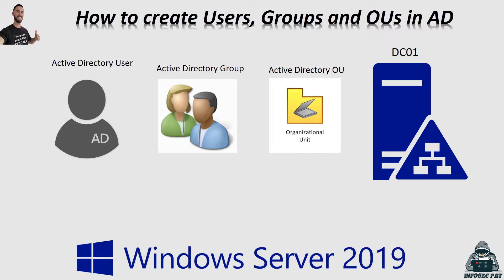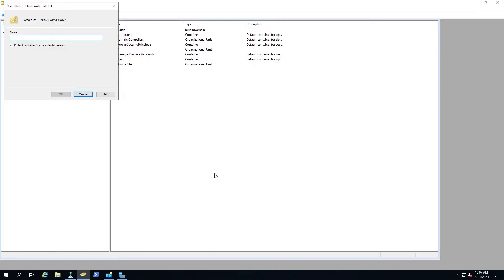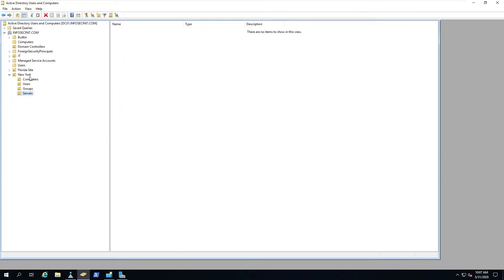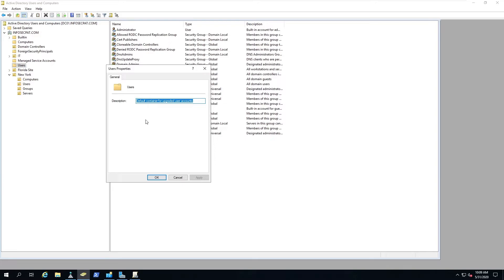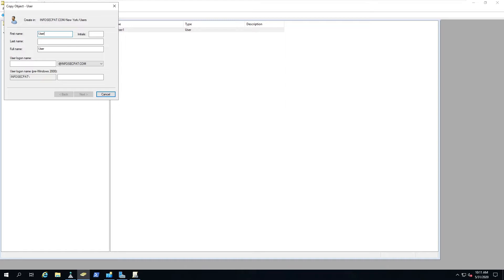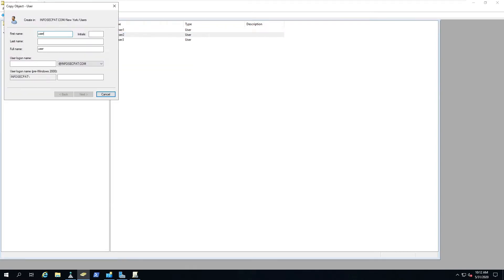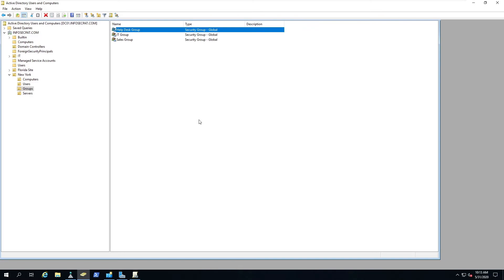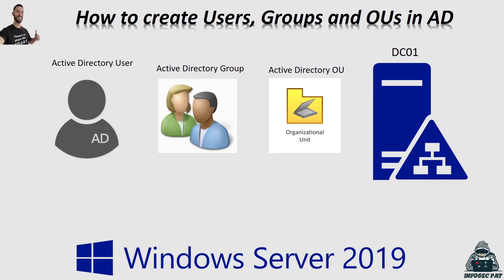How to create OU, Users, Groups in Active Directory 2019 - Video 22 Windows Server 2019 Training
This is a playlist of Windows Server 2019 training. I will be uploading videos in order to get started in the system administration world with Windows Server 2019. This gets you prepared for an IT Sysadmin role. Please watch the videos in order to understand the process and configuration.

I hope you enjoy/enjoyed the video. My channel, you will find all Step By step guides and How to guide.